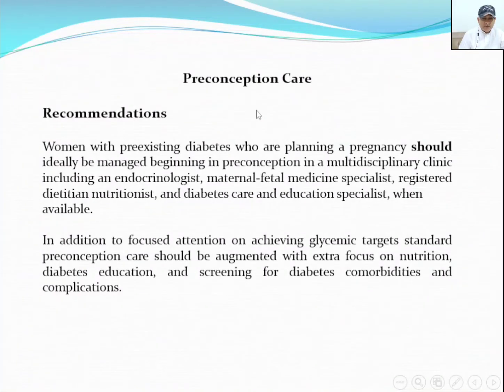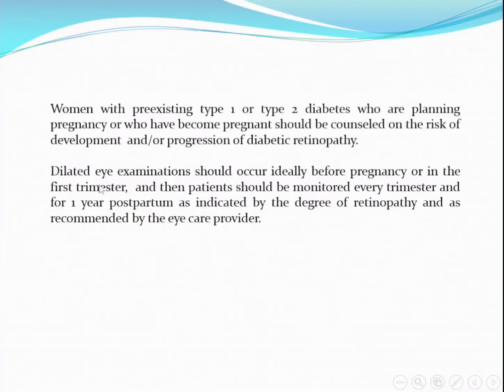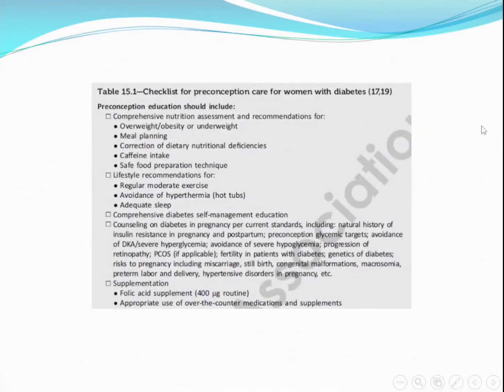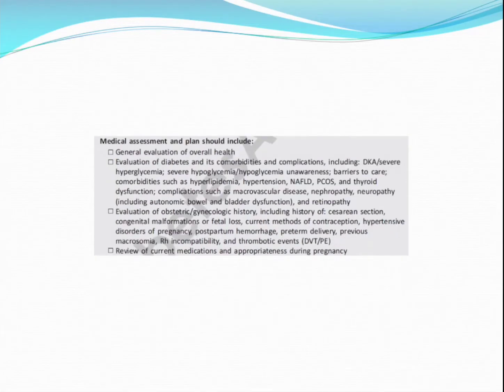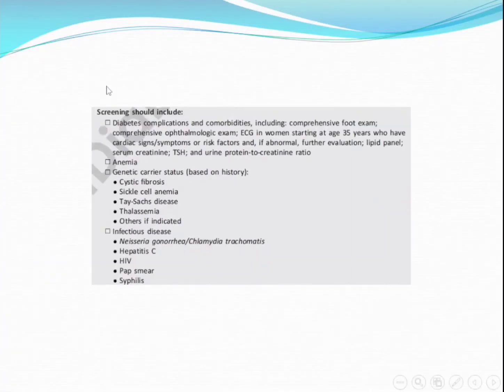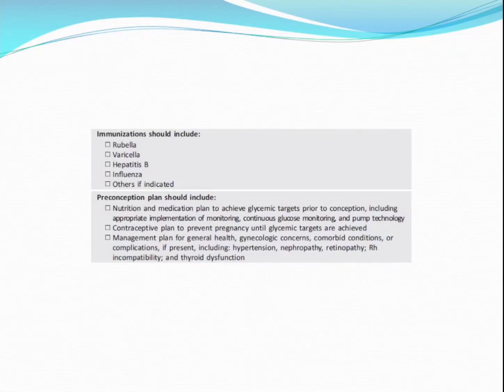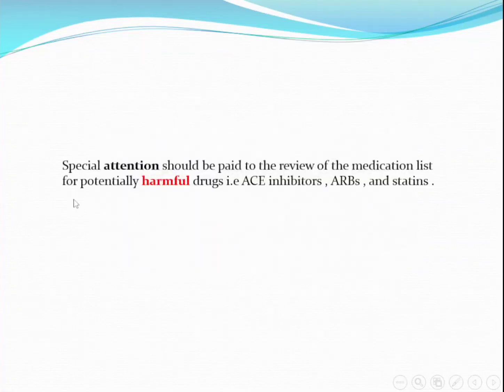Gestational Diabetes Part 2 -Preconception Care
By Dr.Hashem Alwadie , MD

This Lecture Talk about Preconception Care
See also